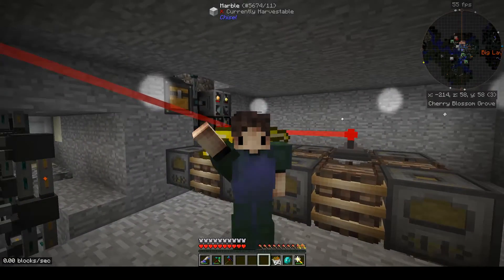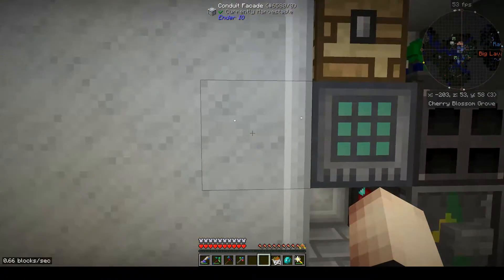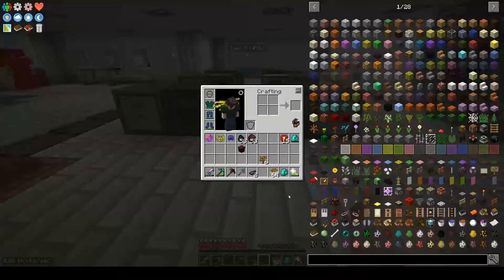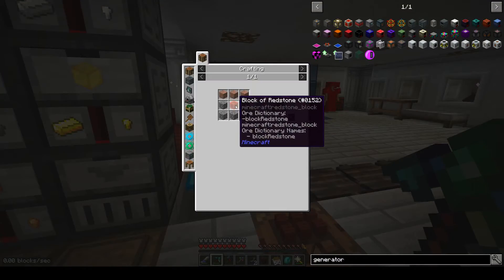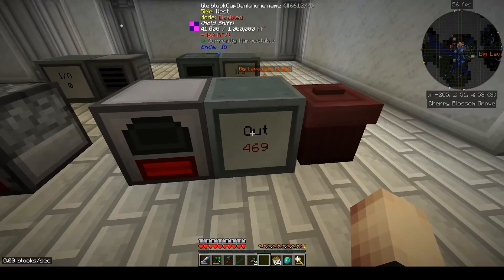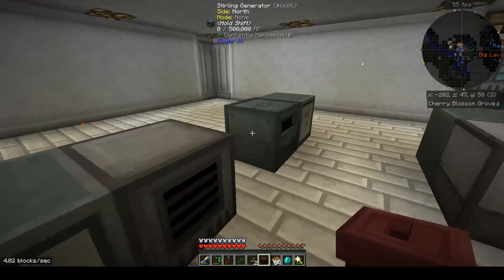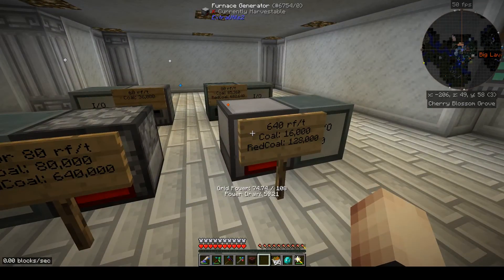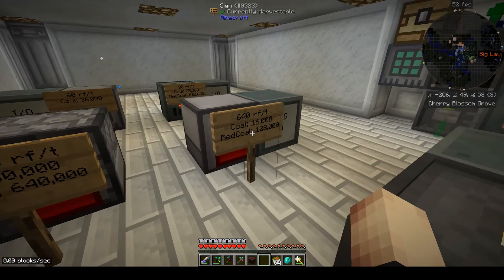FTB Direwolf20 1.10 Ep18 Which generator does 640rf a tick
In today's episode we check out all the generator options we have in the Direwolf20 pack and analyze the RF/t rates, total RF produced, and ability to use RedCoal (8x burn time).